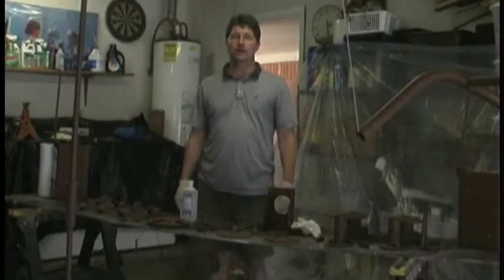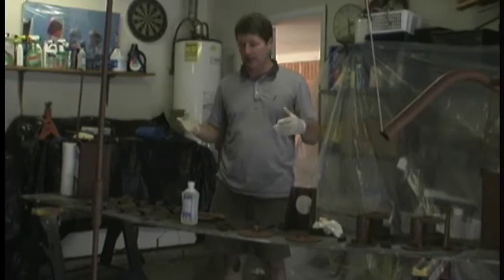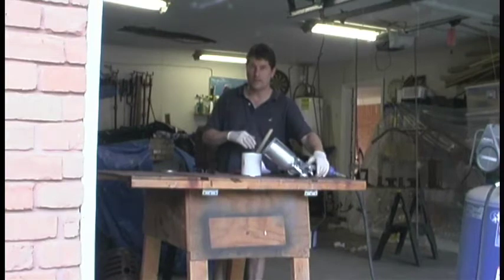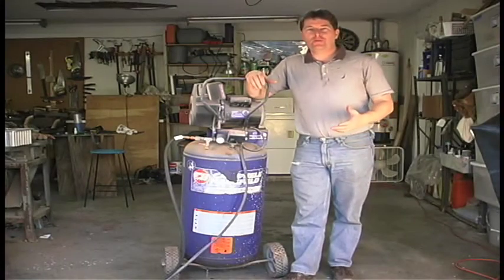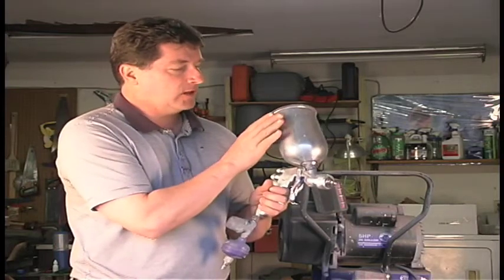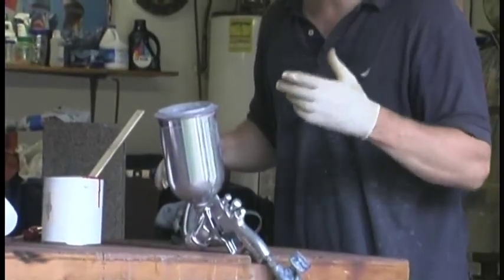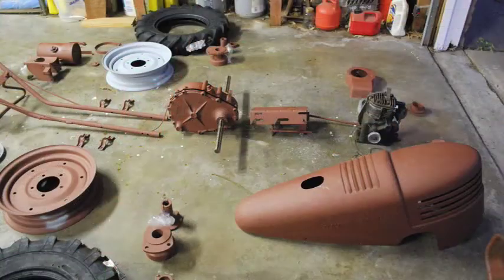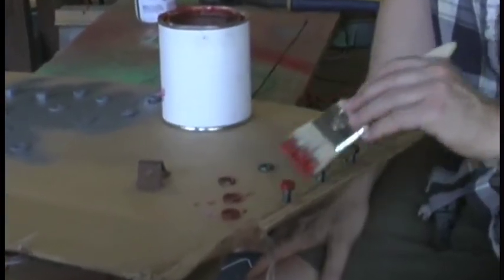The American Garage DB Episode 7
Painting. Steve covers how to paint with a paint gun and compressor, and paints the David Bradley.